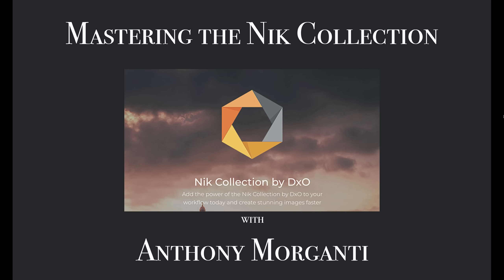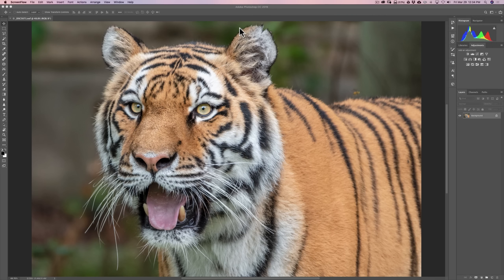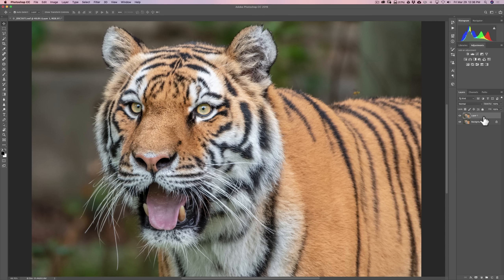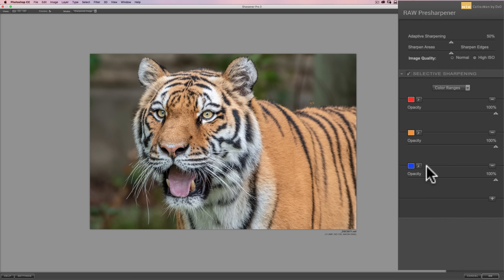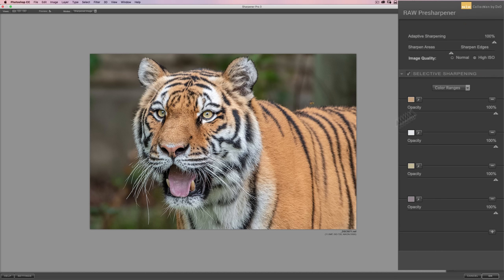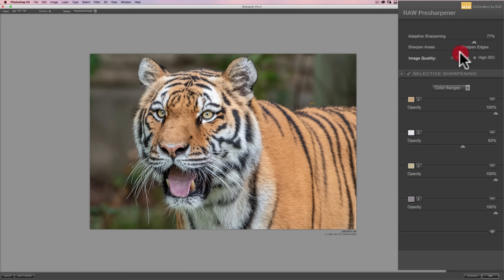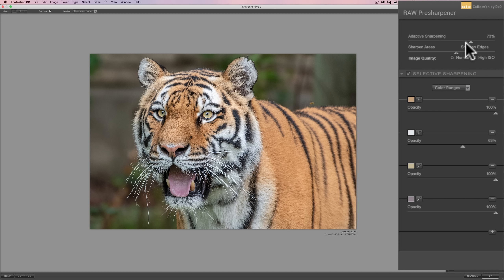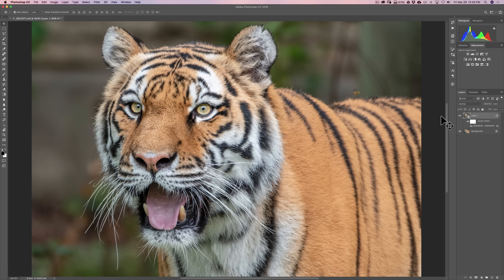Mastering the Nik Collection - 22: RAW Presharpening (Color Ranges)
In this episode, I demonstrate how to use the RAW Presharpener as a plugin in Photoshop and along the way, I demo how to use Color Ranges to selectively sharpen parts of your image.

DXO is not paying me to do these videos nor will I make any commission if you choose to purchase the product.